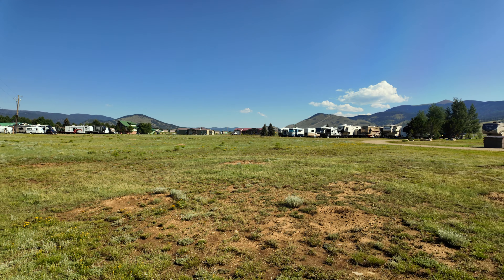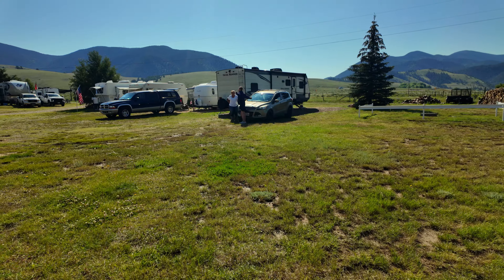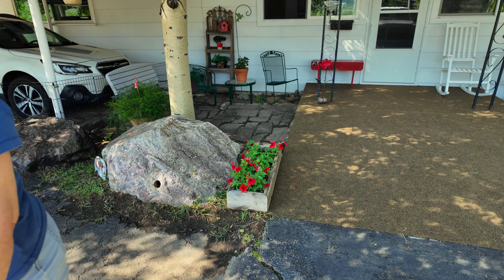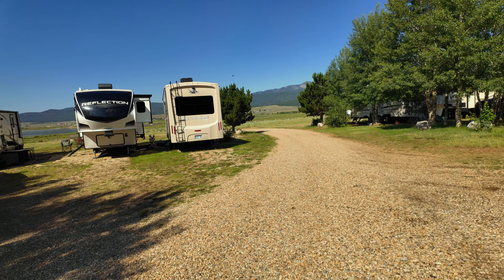Weathers RV Park Tour - EAGLE NEST New Mexico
I use a GoPro 10, an iPhone 15 Pro Max, the DJI Osmo Pocket 3and the Hover X1

Join Dottie and I as we tour Weathers RV Park in Eagle Nest New Mexico.